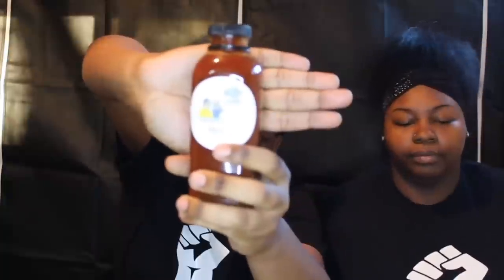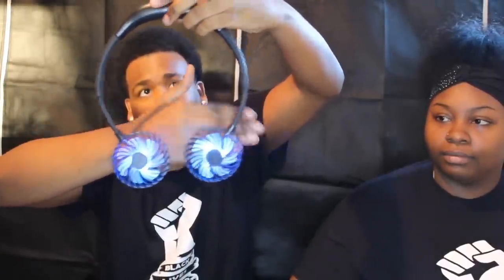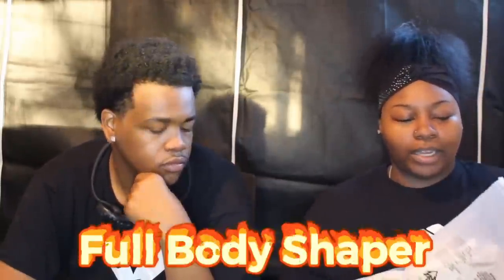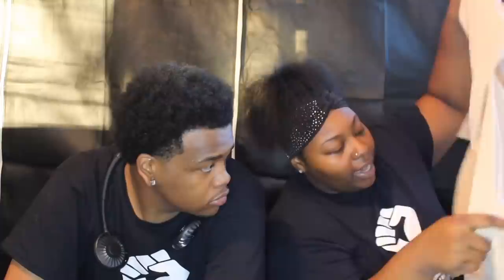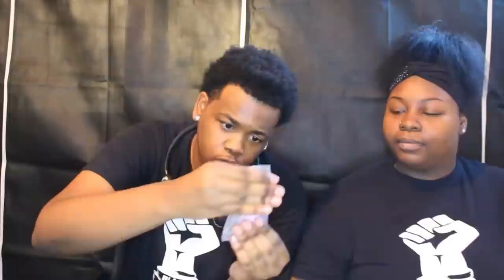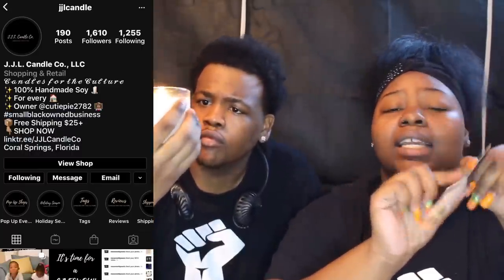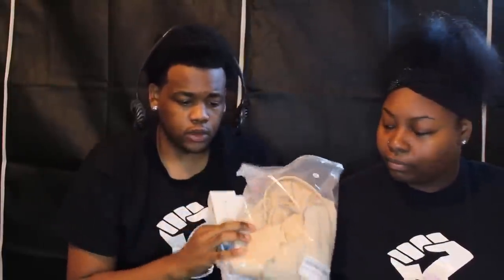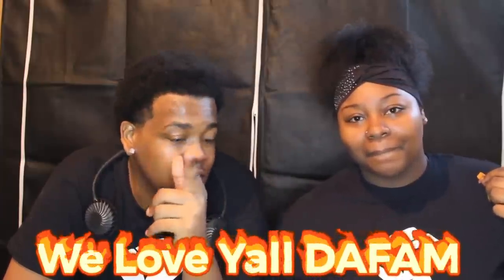Product Reviews//Black Businesses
Product Reviews// Black Owned Businesses

‼️DA4L Message Thread‼️

Sign up for our text message thread by texting @da4l2015 to the number (81010).

‼️Product Review Links‼️

Portable Neck Fan